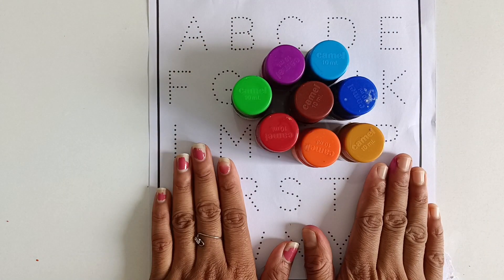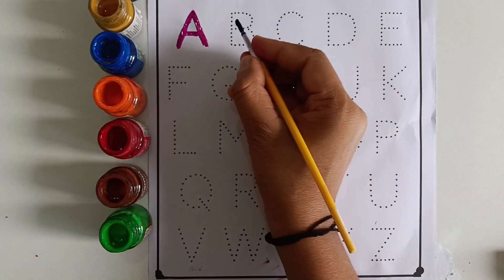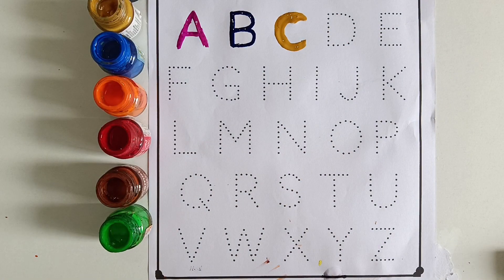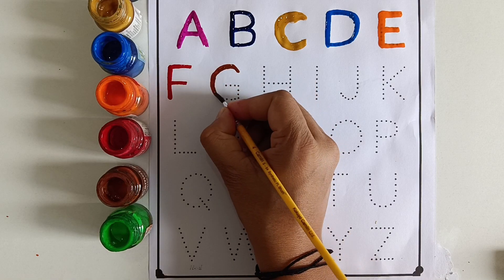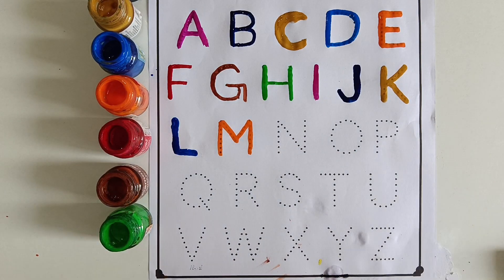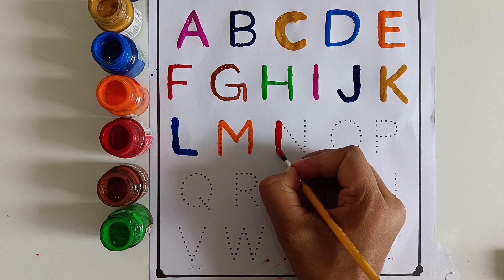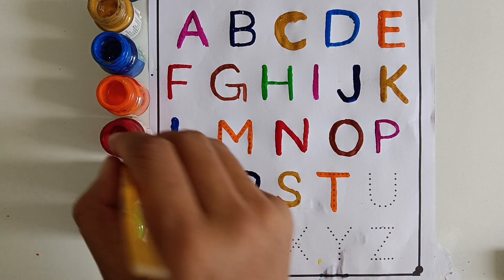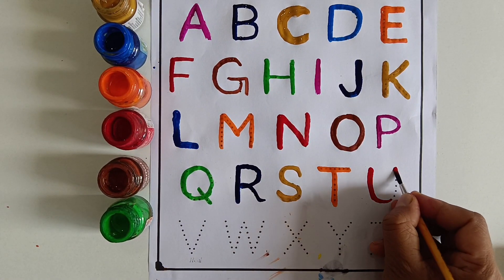Abcd for kids! A to Z ! alphabets ! alphabet colouring! learn abcd !capital letters!abcd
a for apple,abcd,a for apple b for ball,abcd for kids ! education video for kids!abcd
Alphabets | abcd | a for apple b for ball c for cat | phonics song | English varnmala

Your query 👇

1abc
2. abcd
3. abcde
4. a for apple
5. a for apple b for ball
6. a for apple b for ball c for cat
7. a for apple b for ball c for cat d for dog
8. a for aroplane
9. a for aroplane b for banana
10. a for aroplane b for banana c for car
12. abcdefg
13. English alphabet
14. abcd cartoon
15. a for apple b for boy
16. alphabet songs
17. a for apple a for ant
18. nursery rhymes
19. a for apple song
20. abc songs for children
21. abcd rhymes
22. a for apple b for ball c for cat d for dog
23. abcd alphabet
24. k se kabutar kha se khargosh
25. a for apple b for badka apple
26. a se anar aa se aam
27. a for apple b for ball
29. a for apple wala
30. a b c d e f g
31. abcd varnamala
32. a se anar in english
33. k se kabutar
34. Alphabet songs for children
35. abc alphabet songs
36. abcd varnamala
37. english varnamala
38. kids alphabet
39. alphabet for kids
40. abc song
41. a for apple b for ball c for
42. apple apple
43. abcd abcd
44. A for apple wala video
45. A for apple video cartoon
46. A se anar aa se aam
47. K se kabutar kha se kabutar
48. A for apple b for ball
49. Varnmala
50.
51.
52.
53.
54.
55.
56.
57.
58.
59. a b c d
60. abcd song
61. abcd cartoon
62. cartoon
63. abc song
64. Apple
65. abcd wala cartoon
66. abcd abcd abcd abcd
67. b for ball
68. abcd video
69. alphabet
70. abcd a for apple
71. abc cartoon
72. a for apple wala
73. ice cream
74. a b c d
75.bacchon ki abcd
76. abc abc
77. abcd ka videos
78. abcd ka new video
79. abcd today video
80. abcd 2022
81. a for Apple new video 2022
82. a for apple b for ball today video
83.
84. kavya study
85.
86. most popular video abcd
87. a for apple important video
88. today abcd
89. mantu study class ka video
90. abcd mantu study class
91. bacchon ka abcd video
92. a for aeroplane b for banana video
93. a for apple b for ball c for cat d for dog e for elephant